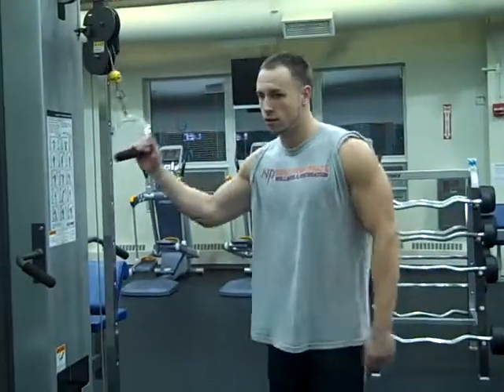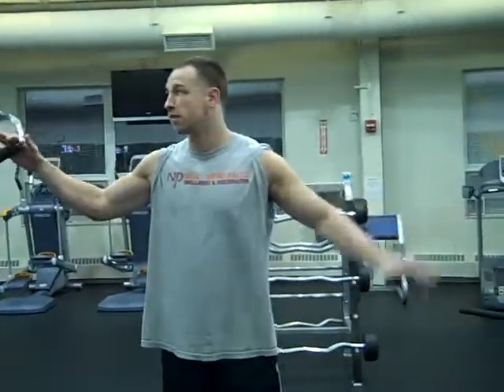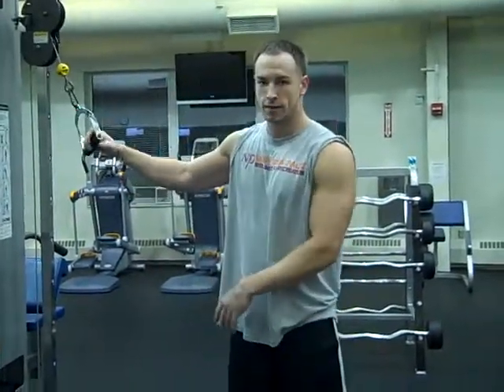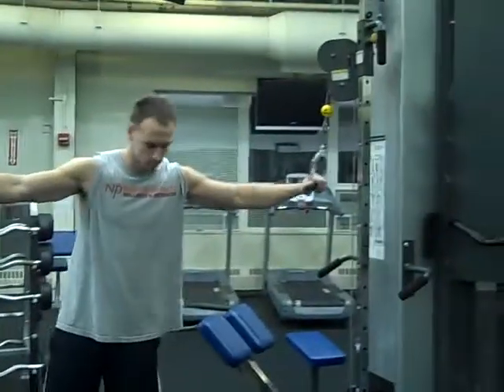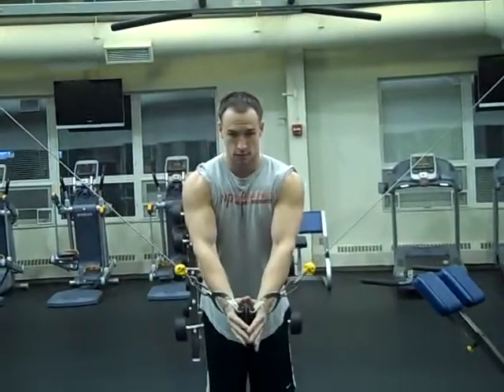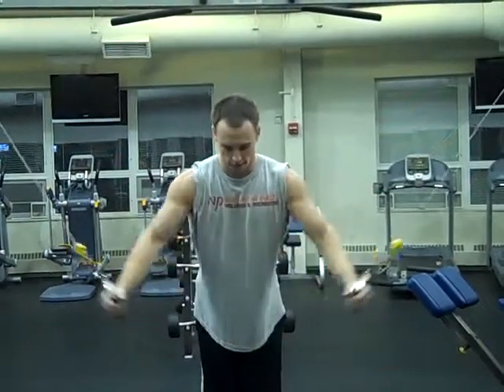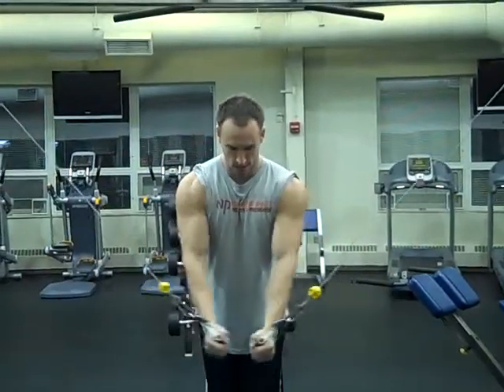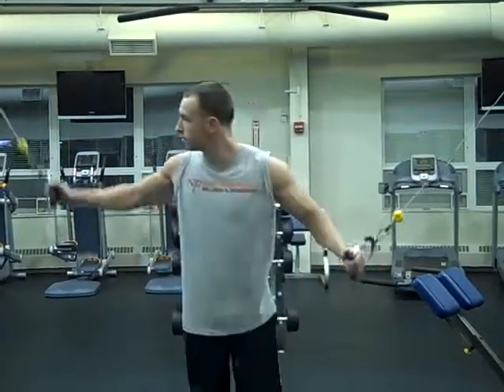Chest Cable Fly.MP4